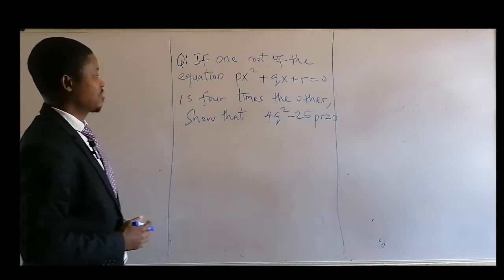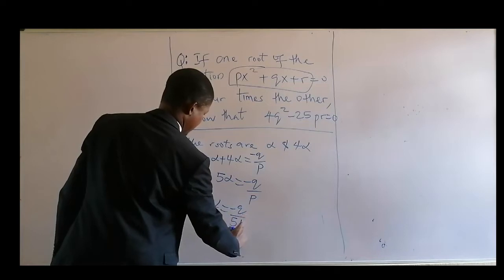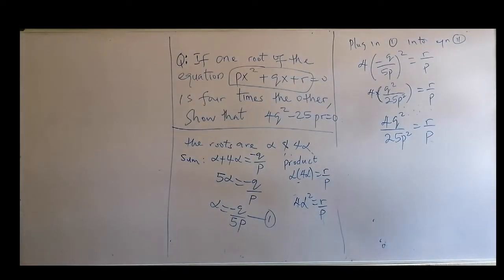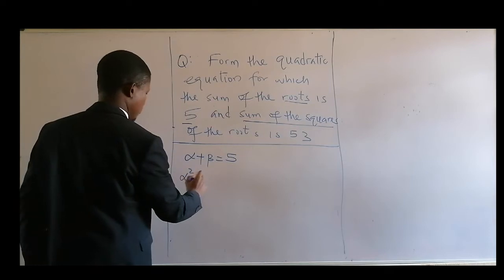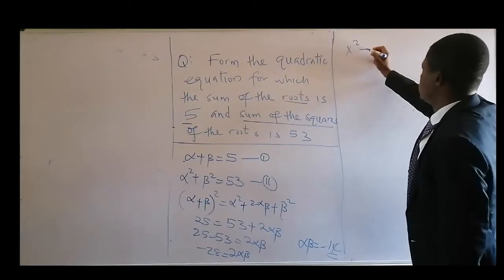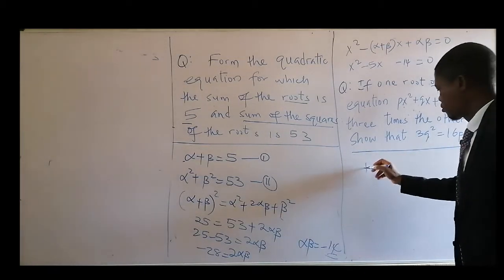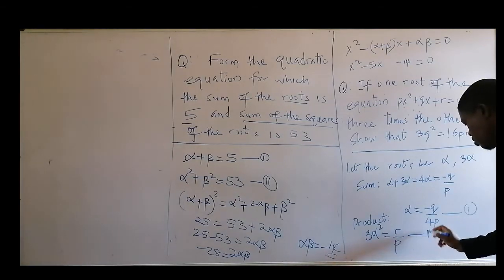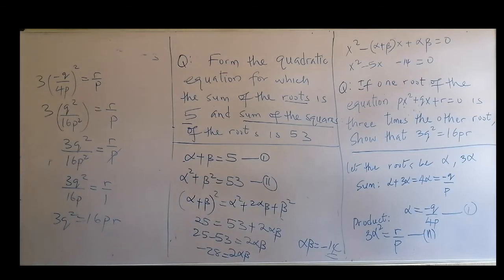"The Relationship between the Roots and Coefficients of Quadratic Equations" | Lesson 8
The Relationship between the Roots and Coefficients of Quadratic Equations

Quadratic equations have two roots that are related to the coefficients of the equation. The roots can provide information about the properties of the quadratic equation and the behavior of its corresponding function. The relationship between the roots and coefficients can be examined and studied for patterns to make generalizations and predictions about the nature of the equation.

By exploring the relationship between the roots and coefficients of quadratic equations, we can gain insight into the behavior of the quadratic equation and its corresponding function. This knowledge can be used to solve real-world problems and make predictions about the behavior of the equation in various contexts.